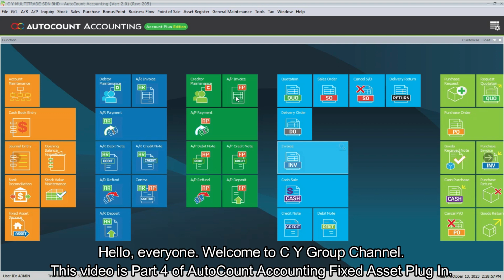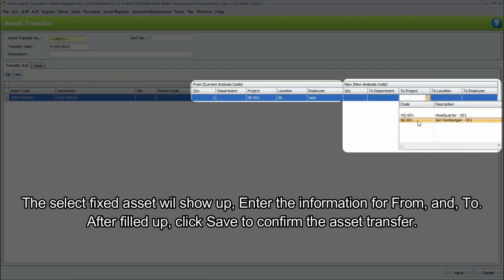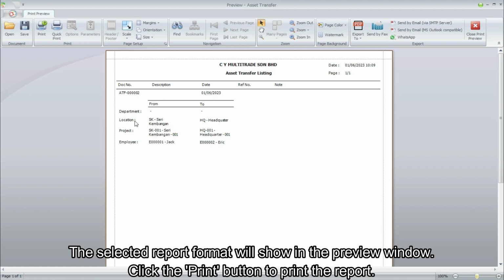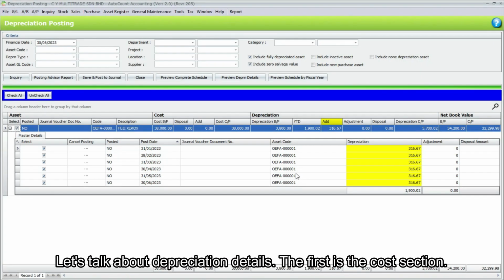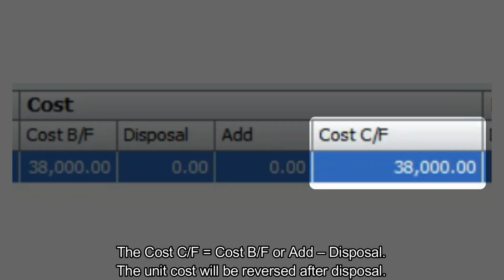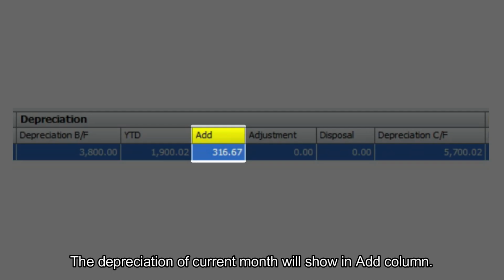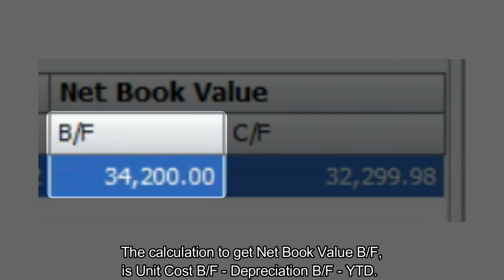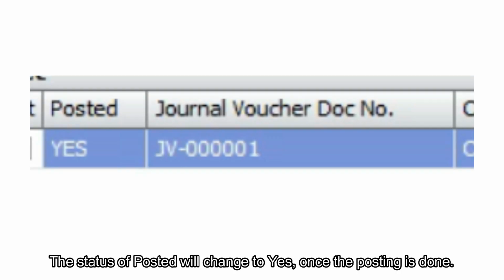AutoCount Accounting Fixed Asset Plugin - Part 4 (Eng) by CY-GRP.com